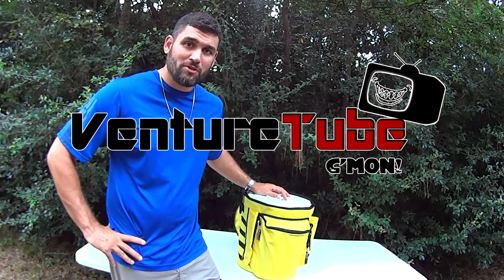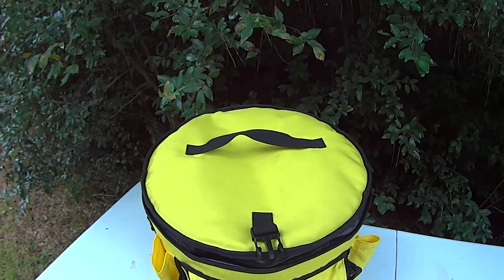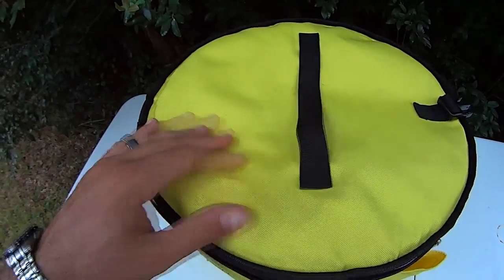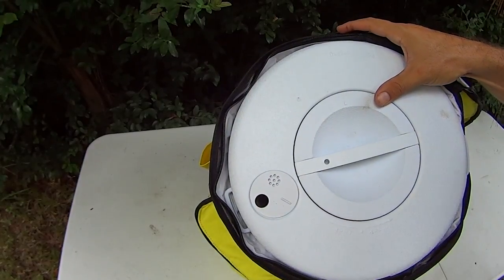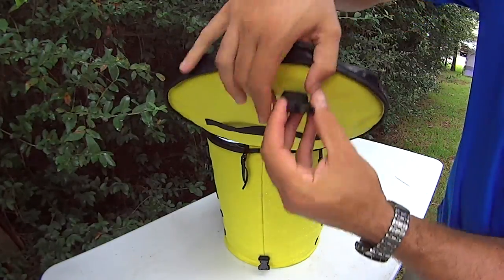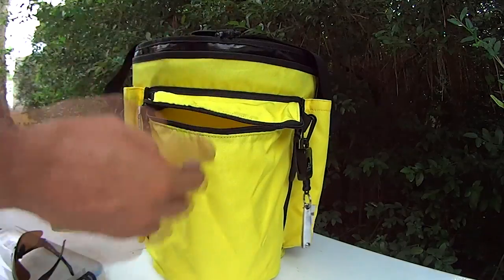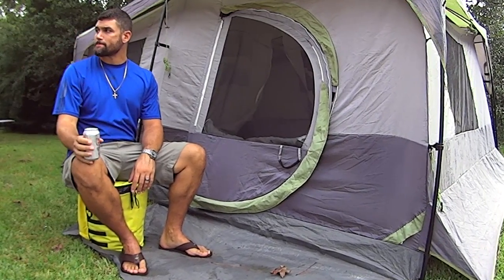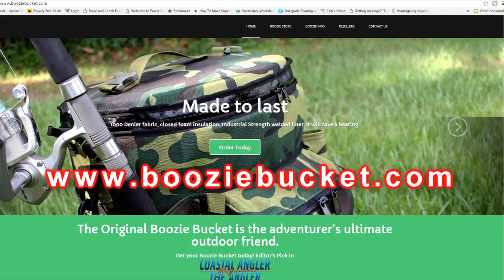The BOOZIE BUCKET! Rugged Soft/Hard cooler Rod Holder Bait Bucket Seat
Whether you're going camping, hunting, fishing, tailgating, partying or headed to the grocery store for something cold the ORIGINAL BOOZIE BUCKET is your ultimate outdoor friend. Because you are adventurous, fun-loving and live for the outdoors; Because you work hard and play hard and love sharing those good times with friends and family; Because you are a little rebellious and love to challenge the status quo, the ORIGINAL BOOZIE BUCKET says something about you. If you don't fit the mold and live to explore and try new things, Uncle JJ is right there with you! You can bring his decades of outdoor insights and rebellious fun on your adventure when you use the ORIGINAL BOOZIE BUCKET as the absolute best combo soft and hard-side cooler. When you need a bait bucket, the ORIGINAL BOOZIE BUCKET is there with a convenient reach-in lid and holders for aerator, net and fishing pliers. We've got your back at the tailgate party too with a cooler that travels well, keeps your drinks cold and give you a seat to plop down and rest when things die down.

filmed with sony action cam HDR-AS15